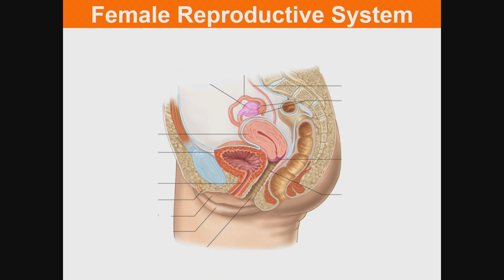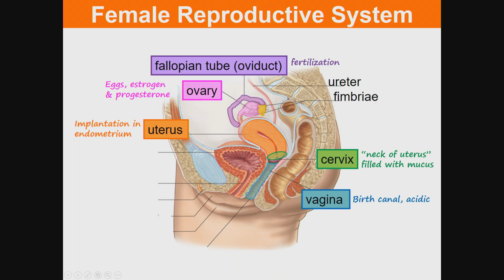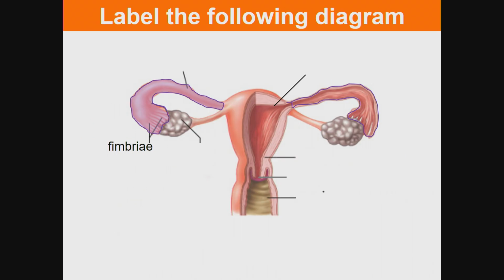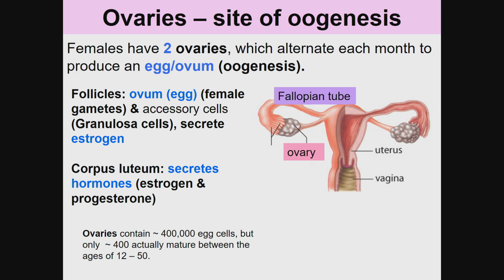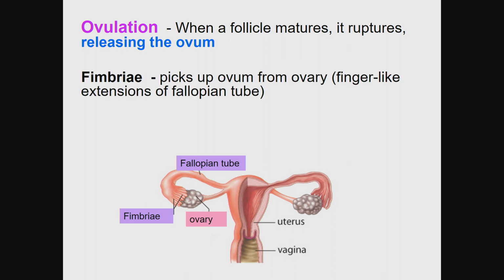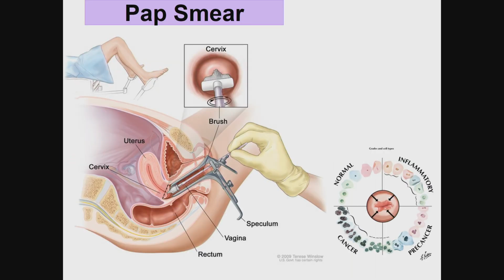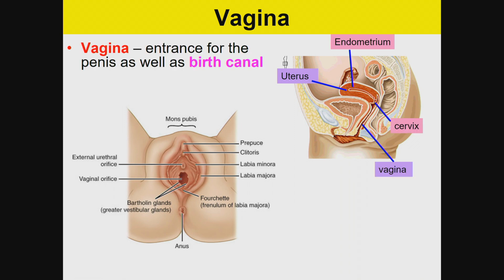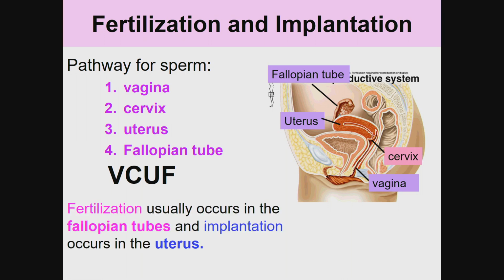Female Reproductive System